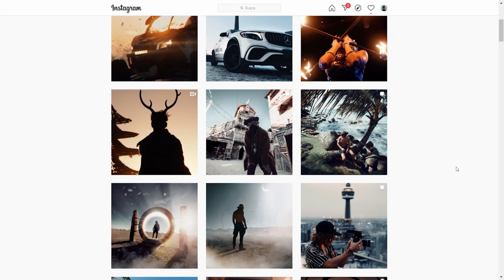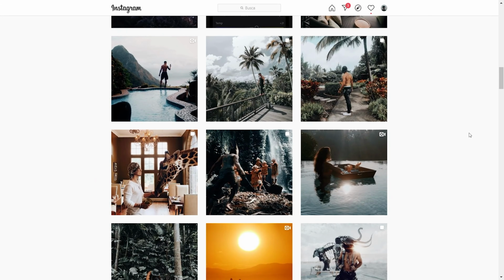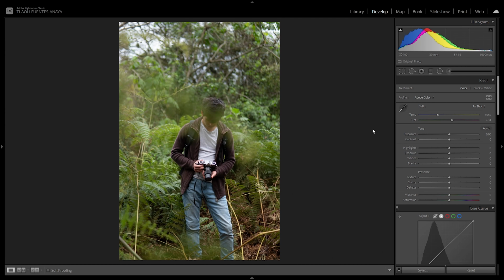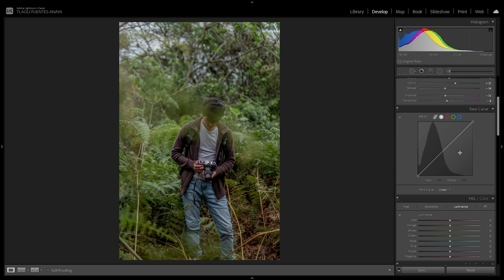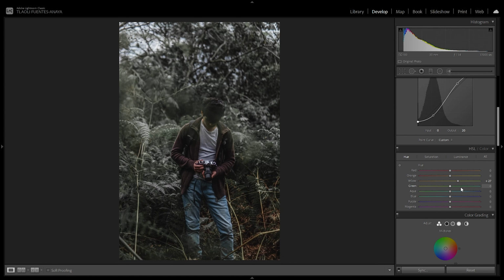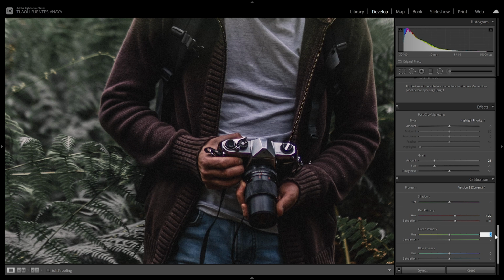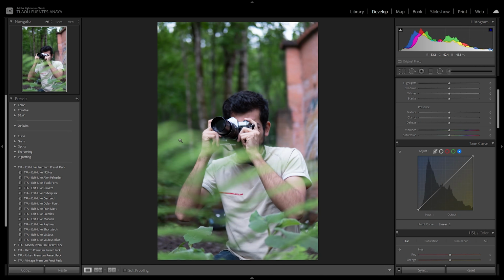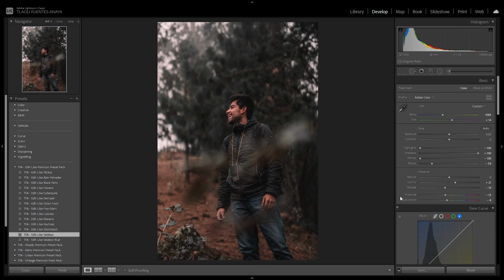How to Edit Like VALDAYS (Valentyn Syenin) | Lightroom Tutorial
In this Tutorial we analyze and break down the colors behind Valdays (Valentyn Syenin) travel photography. We take a look at how he edits his colors in Lightroom Classic. Then we create a preset and apply it to different situations.
I hope you like it, boys and girls.

○ Find THIS and many more presets in my shop (in case you want to support me)

My gear:
○ Editing Laptop
○ Go-To Wide Lens
○ Budget Vlogging Lens
○ Portrait Prime Lens
○ Bokeh Master Prime Lens